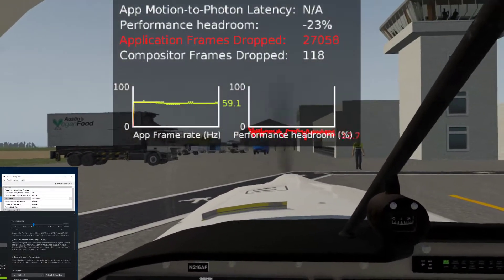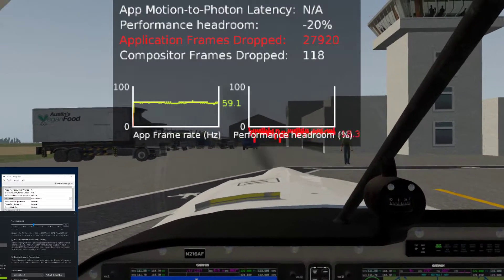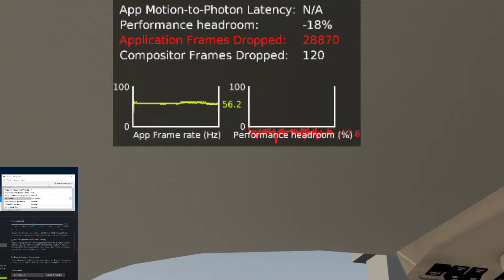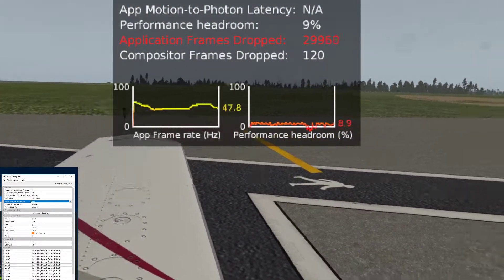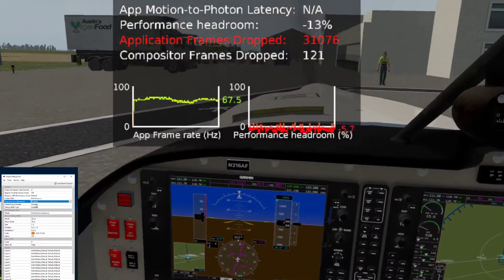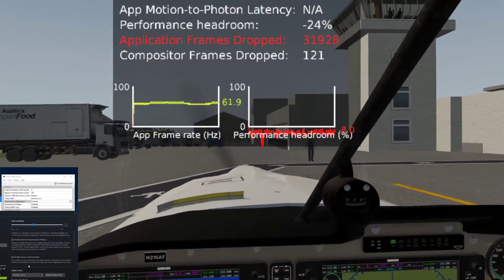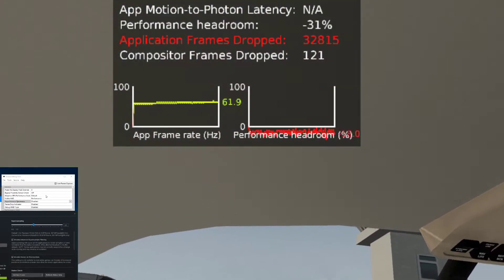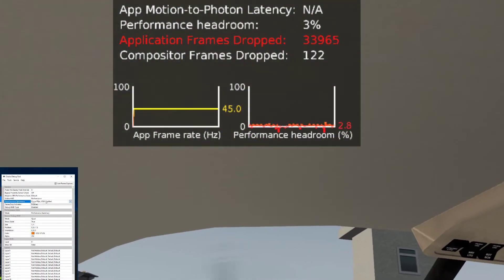X Plane 11 VR Oculus ASW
Update: Laminar have clarified and stated disabling ASW may be beneficial for those under 45fps. My advise is do whatever you can to get 45hz because running without ASW is very uncomfortable.